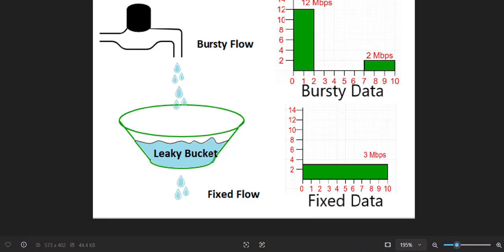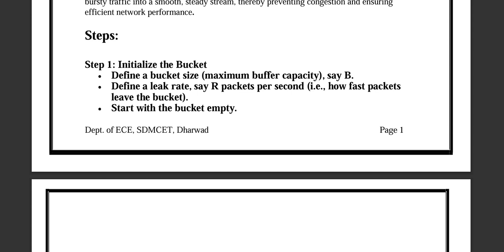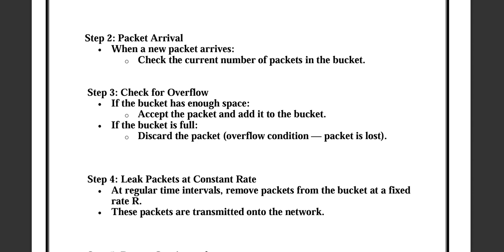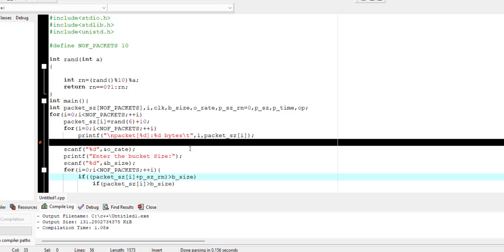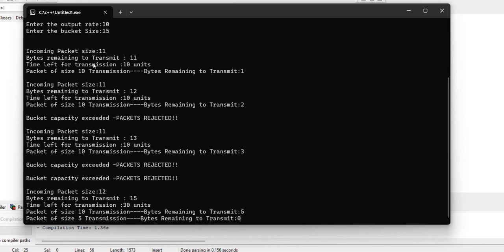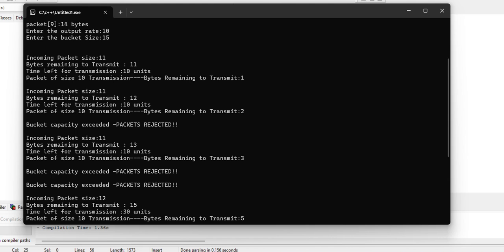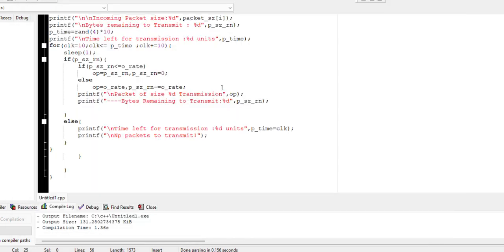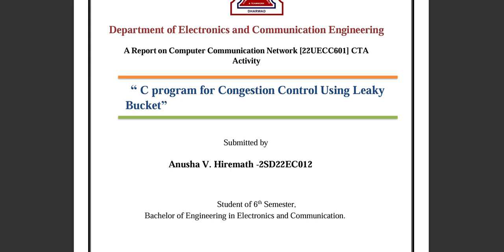CCN ASSIGNMENT 1 on C program for congestion control using leaky bucket algorithm